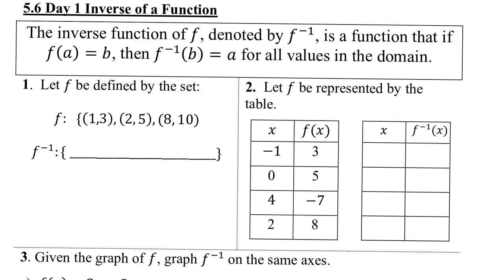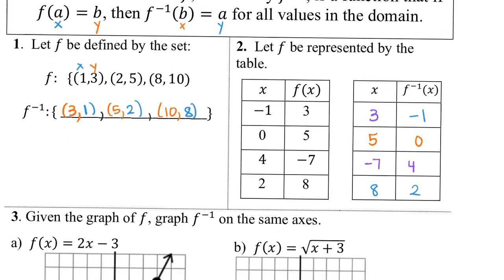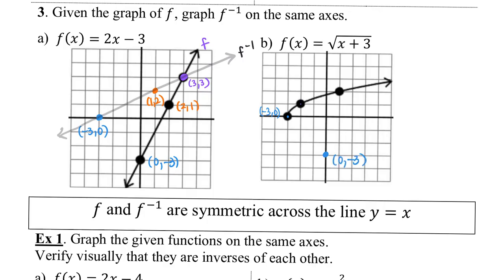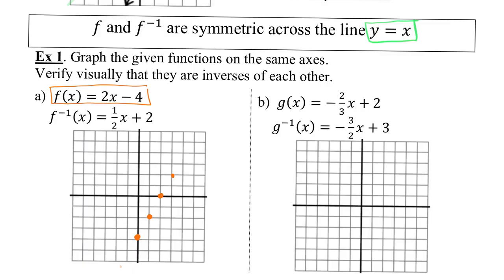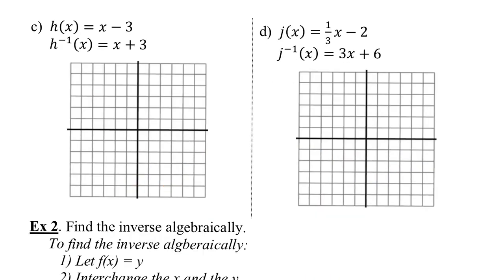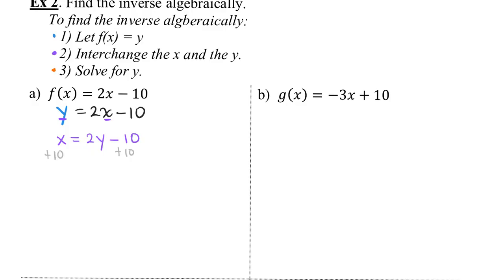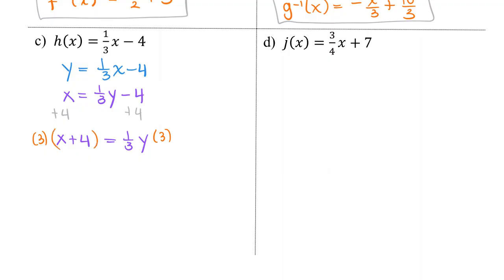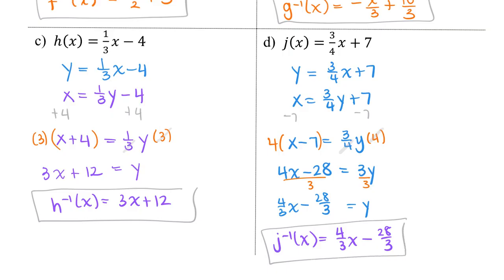5.6 Day 1 Inverse of a Function